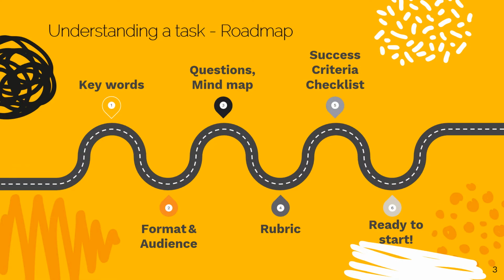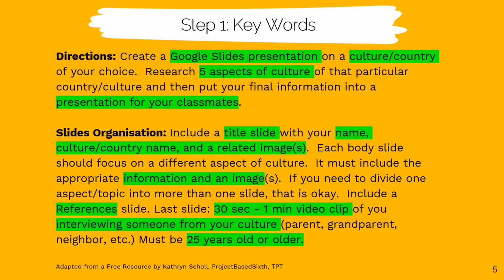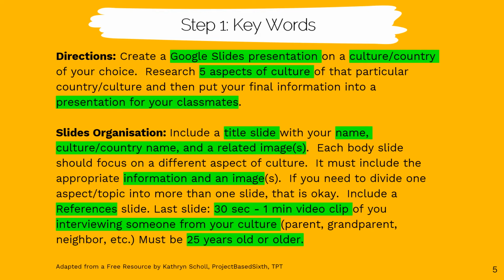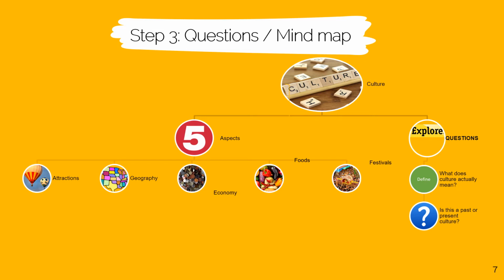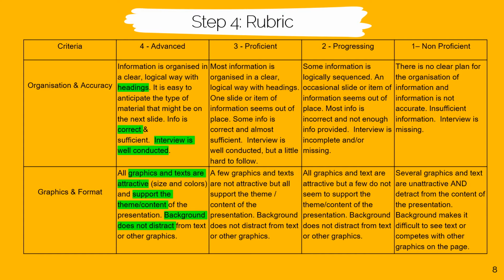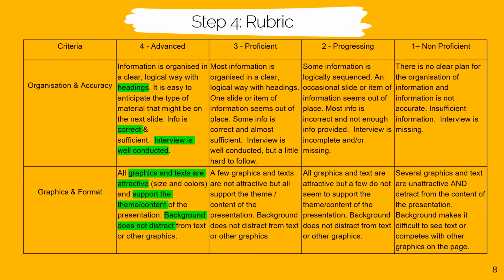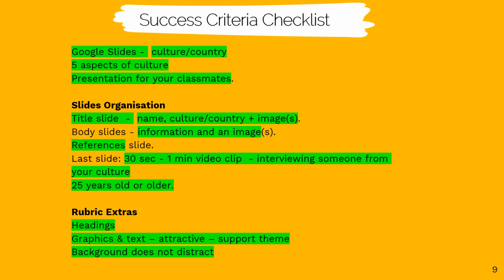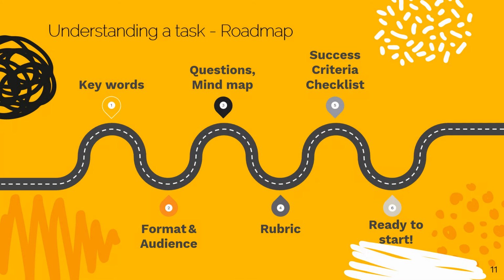Understanding a Task - 9 minute version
Success Criteria Checklists are the key to success in doing assignments!